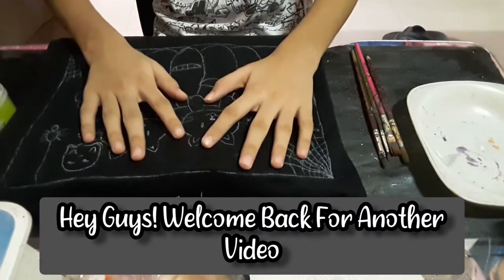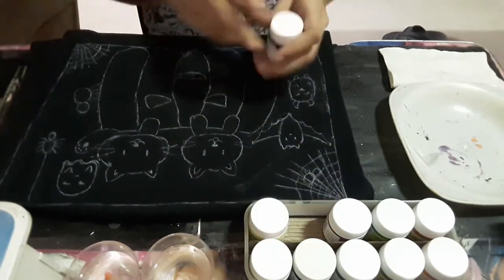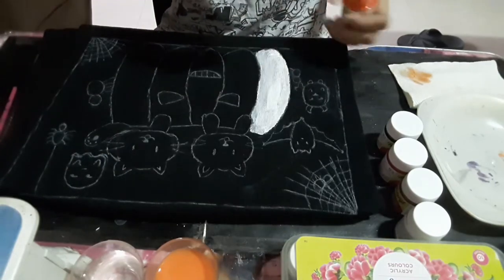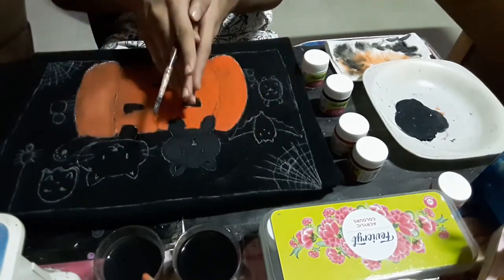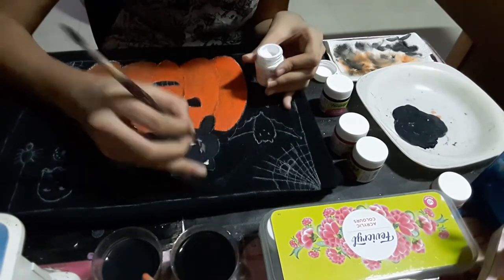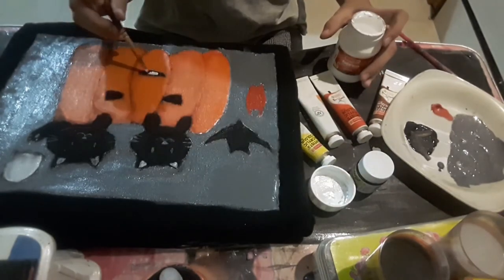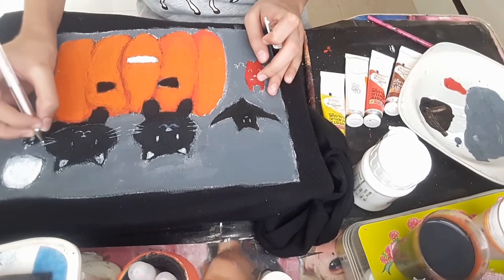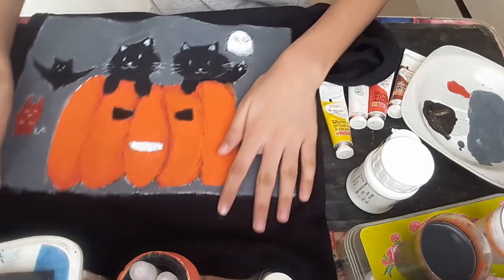Designing My Halloween Costume!! (Is It Good?)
Hey Guys! So today I am doing something different. Maybe you have seen this before maybe not, but anyways today I am designing my Halloween costume. It took me the whole week to do this. So I hope you all enjoy this video. And just to let you all know next week I am uploading on Saturday and not Sunday.

Birthday
Artist: LiQWYD
UnderWater
Artist: LiQWYD

Materials Used -
Colours - Acrylic Colours
Brushes - Size 6 flat brush, Size 6 round brush, Size 1 round brush, Size 4 flat brush

Hello! So if you are new here, read this to get a clue of what I do here! I am Riya and this is my journey with art and craft! If you are looking for a professional channel you have come to the wrong place bud. I do artzy stuff like clay, paintings, paper folding, drawings and more. I will be uploading on Sundays and sometimes on Wednesdays too. I will upload shorts on Wednesdays, they won't include the process of making it though. And the timings for my videos will be-
Sundays: 5pm to 8pm
Wednesdays: 4pm to 7pm
Comment any suggestions or improvements you would like me to do! Byeeeee